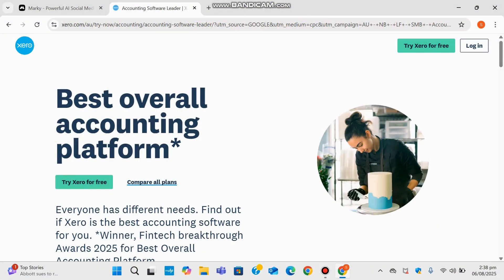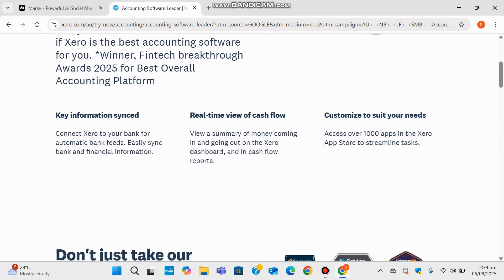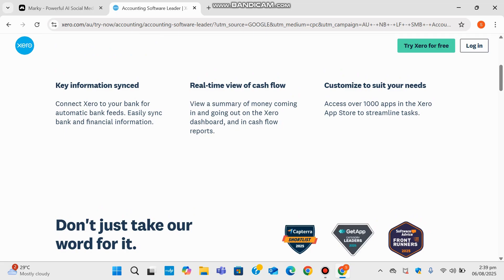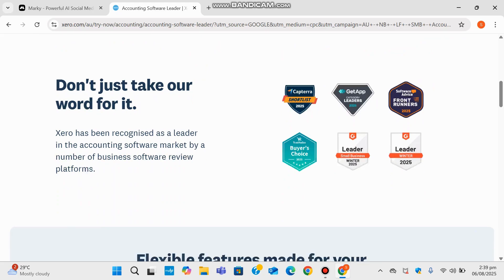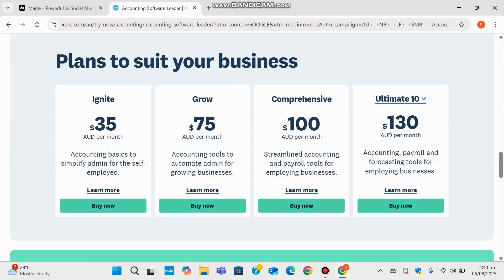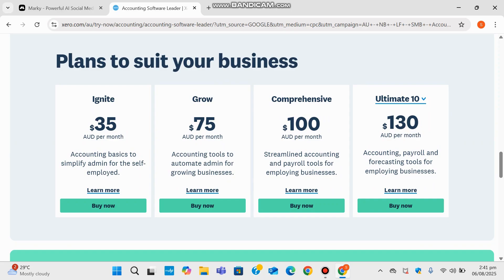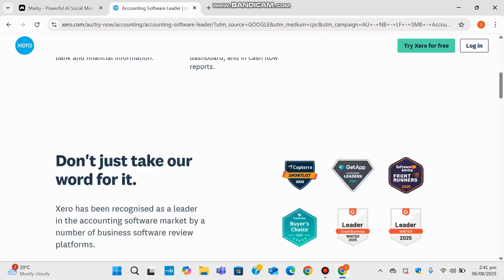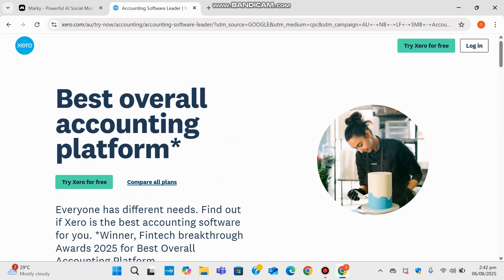Xero.com Tour for Beginners 🚀 Get Started Fast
Curious about what Xero.com offers? In this video, we take a full tour of the Xero website, exploring the tools, resources, and support it provides for businesses, accountants, and freelancers.

From accounting features and learning resources to customer support and partner tools, Xero’s website is packed with useful information you might not know about.

✅ In this video, you’ll see:

How to navigate Xero.com efficiently

Where to find product details & pricing

Learning resources and guides for new users

Support tools & business insights from Xero

📌 Whether you’re already a Xero customer or just exploring accounting software options, this overview will help you get the most from their website.

📌 Pinned Comment
💬 Have you used Xero before?
Share your favorite feature or tell me what you want me to explore in more detail! 👇

💼 Want me to cover Xero’s accounting tools step-by-step in a future video? Let me know.